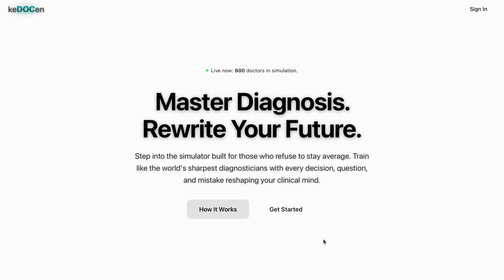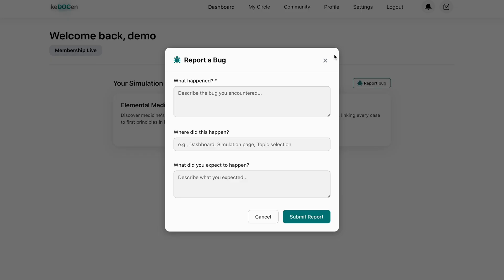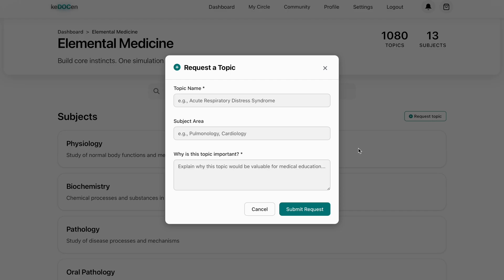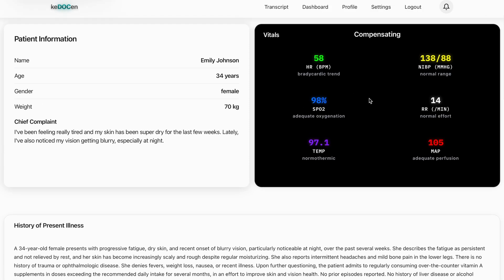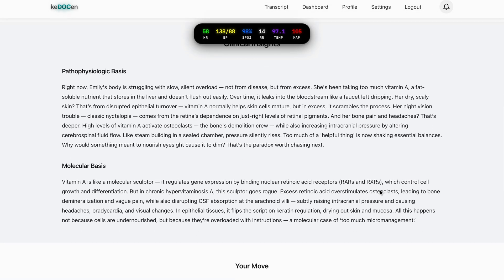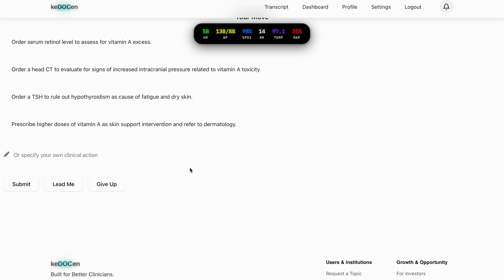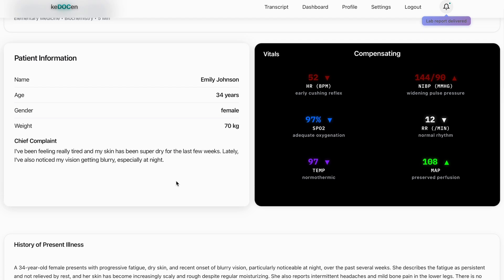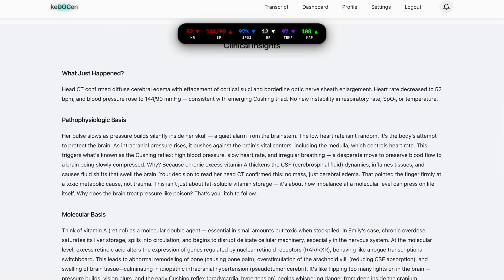We Rebuilt Clinical Reasoning From Zero, Kedocen Demonstration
Experience the future of medical training.

Kedocen is a first-principles clinical simulator that lets medical students and clinicians think the way real experts do through decisions, physiologic consequences, and live-changing case evolution.

In this demo, I walk you through:

• Instant sign-up & dashboard overview
• Elementary Medicine pack
• Subjects, chapters, and topic structure
• Launching a real case (25-second load)
• Patient info box & dynamic vitals
• Floating vitals for continuous context
• HPI, Insights, and molecular explanations
• Ordering investigations & receiving results in the bell icon
• “Your Move” decision interface, choose, type, hint, or give up
• How vitals and disease state adapt to every step

Kedocen is a clinical reasoning engine designed to rewire how you understand disease, pattern recognition, and medical decision-making.

You’ll see how each action you take changes the simulation vitals shift, symptoms evolve, pathophysiology updates giving you real clinical instinct.

Available now in:
🇺🇸 United States
🇮🇳 India
🇸🇬 Singapore
🇲🇾 Malaysia
(Global rollout coming soon)

Pricing: Only ₹599/month.

If you’re a medical student, doctor, or educator looking for a more intuitive, realistic, and powerful way to learn medicine, this is the beginning of a new way to train.

Welcome to Kedocen.
Where medicine is learned through decisions, not memorization.